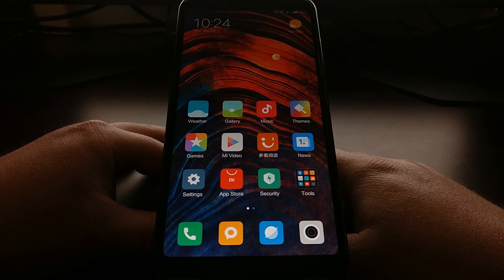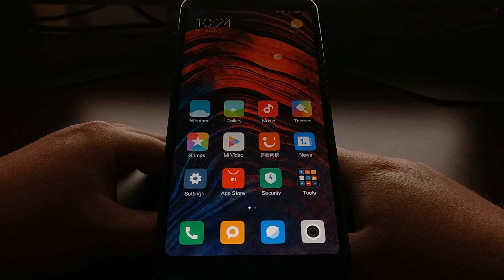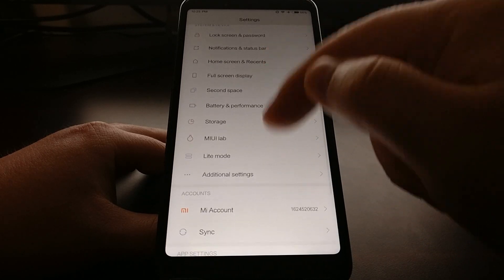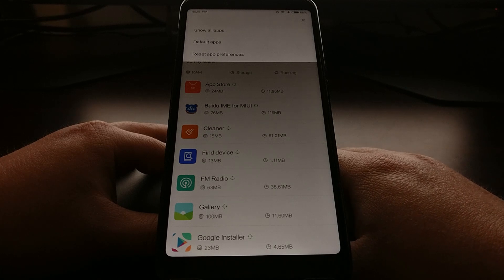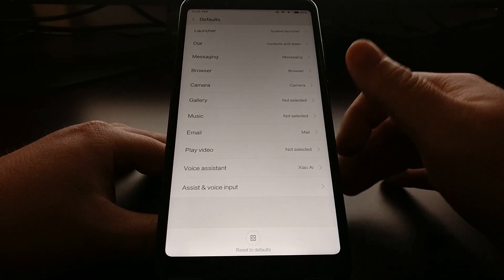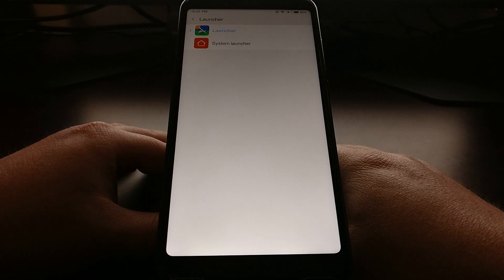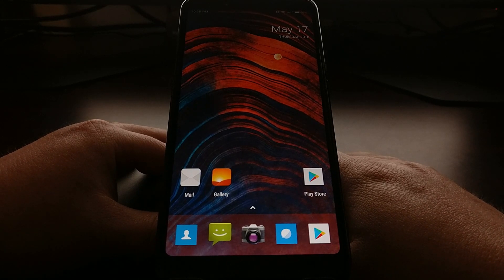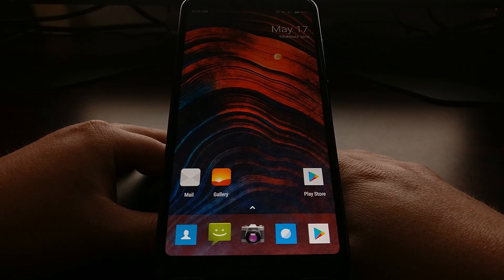Redmi Note 5 | Changing the Default Launcher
Xiaomi doesn't make changing the default launcher as straightforward as some companies. Thankfully it is still possible so this tutorial will walk you through how to set a different launcher on the Redmi Note 5, Redmi Note 5 Plus, and the Redmi Note 5 Pro.